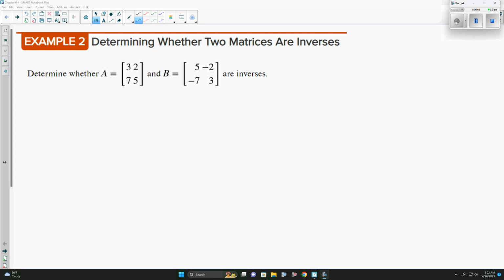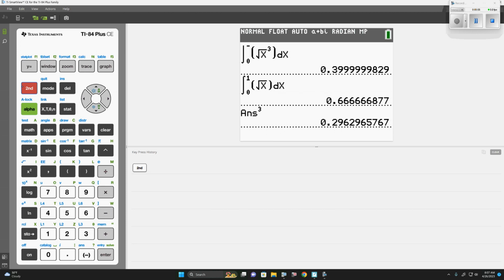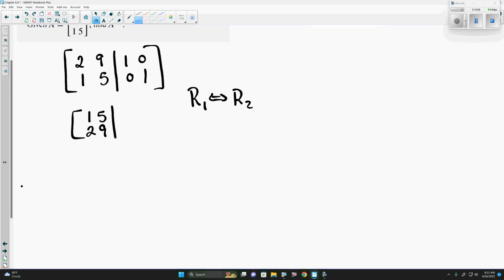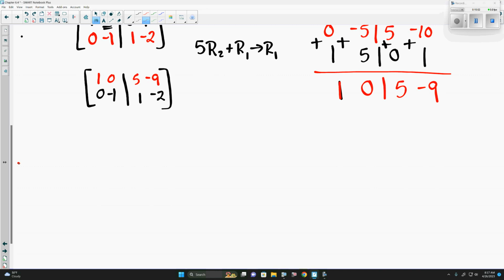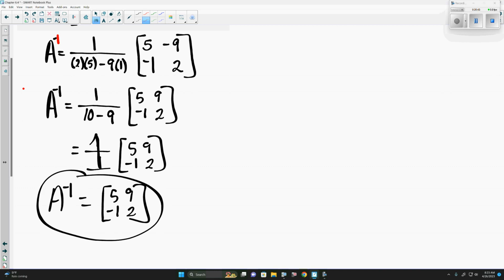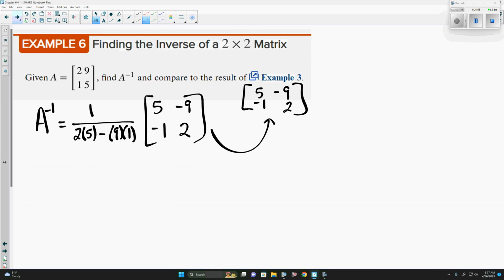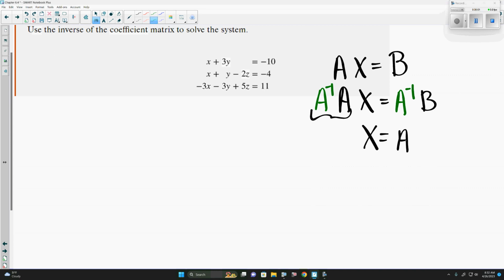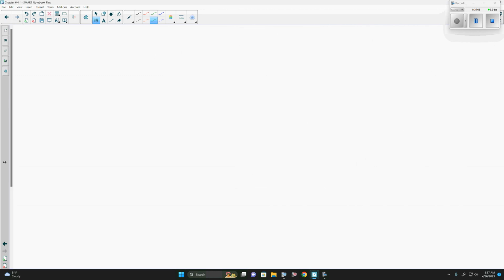College Algebra Chapter 6.4